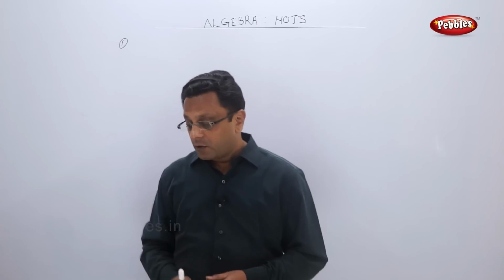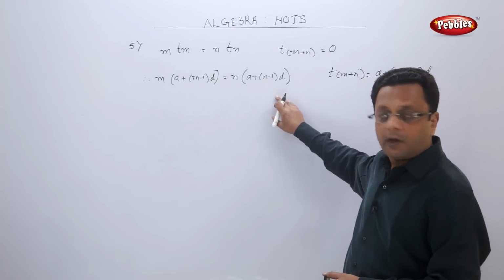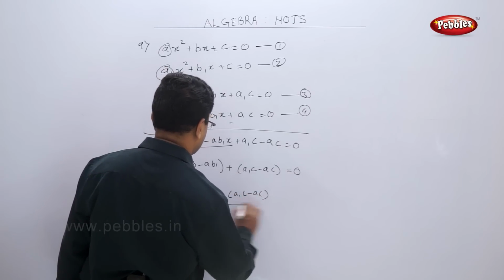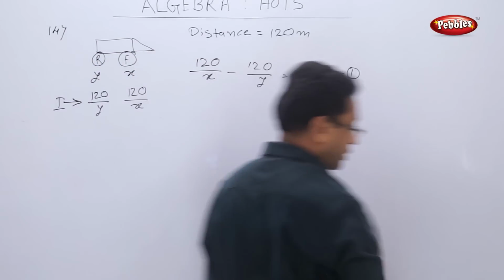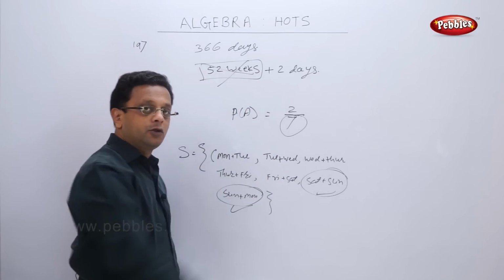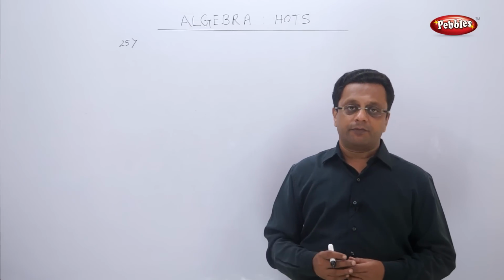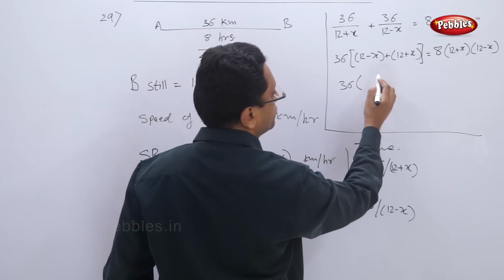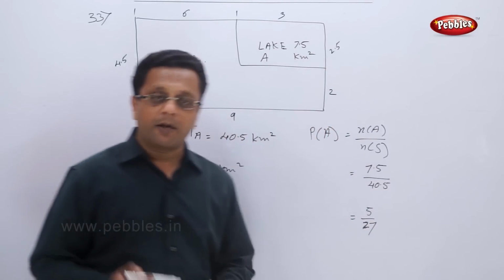Class 10 | SSC | Maharashtra Board | Maths | Algebra | Hots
HOTS : Higher Order Thinking Skills

One of the important aspect for success in Maths.
These are problems on all chapters which require higher skills.

These are difficult problems and unless you master them, you cannot get full marks in Algebra.

This course consists of following subjects :

Algebra.
Geometry.
Science I.
Science II.
Social Science.
Languages.